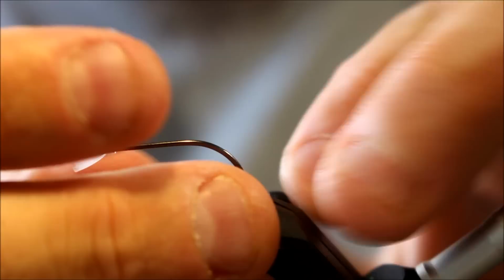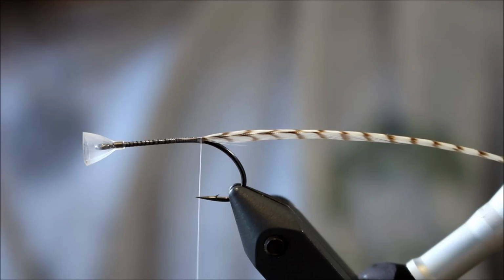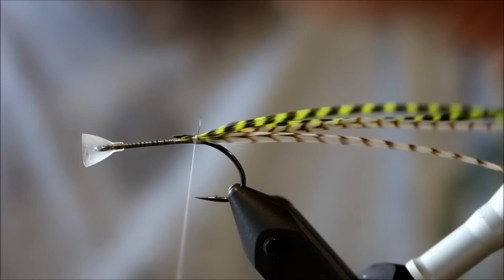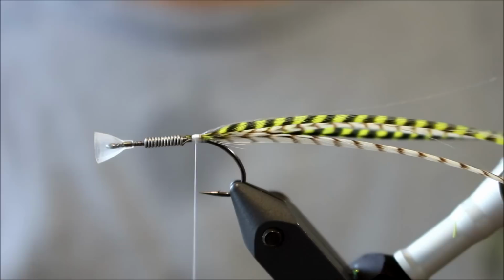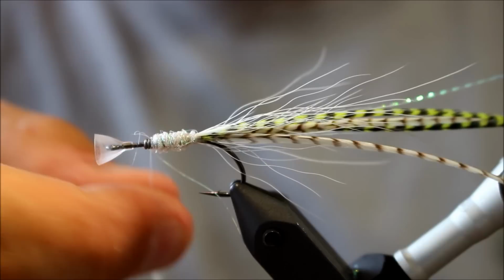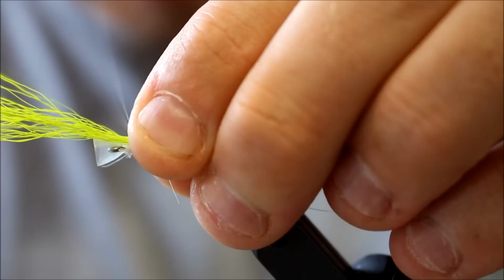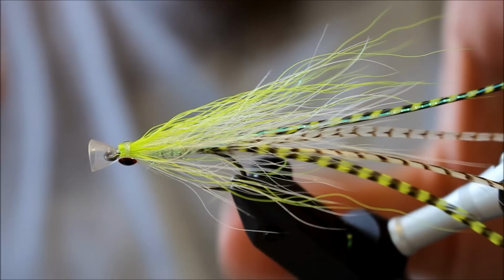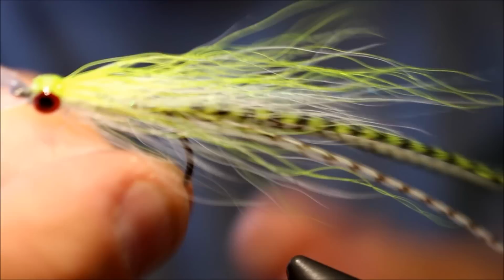Fly tying "fl Flatwing Sandeel" Saltwater fly Sandeel imitation (Step-by-step tutorial)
This is the best sandeel imitation ever. Perfect for all saltwater fishing